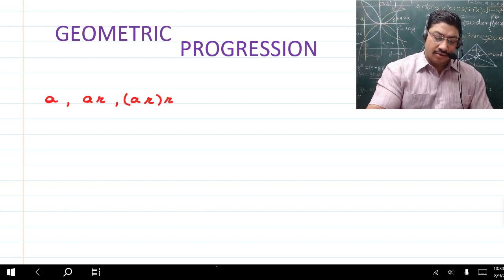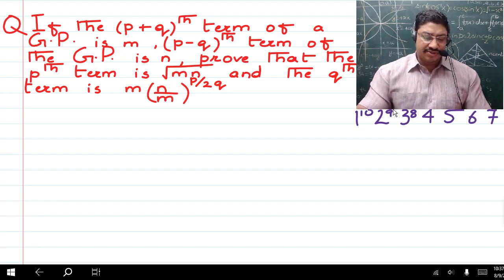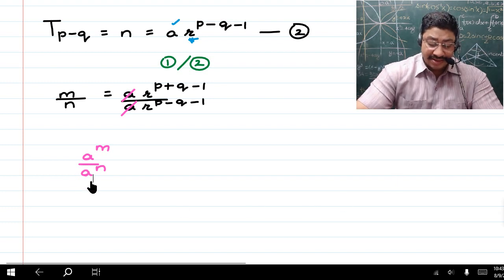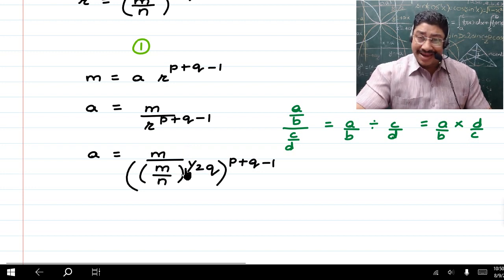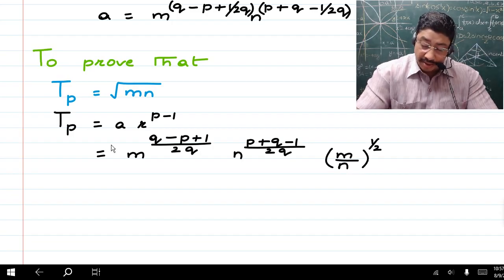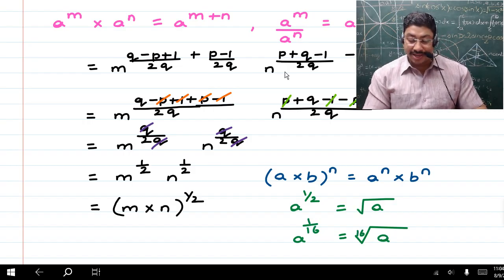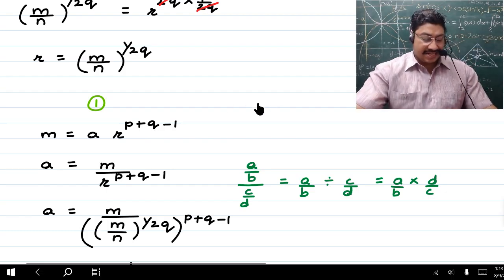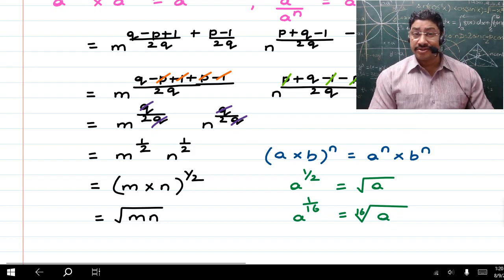Geometric Progression concept - IB/IGCSE/CBSE/ISC boards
🎓 **Struggling with Geometric Progression in Sequences & Series?**
This step-by-step video by **Saurabh Kumar Dutt** will help you **MASTER GP concepts** — from identifying the sequence to applying nth term and sum formulas — whether you’re in **IB HL/SL, IGCSE, ISC, or CBSE Board**.

* What is a Geometric Progression (GP)
* How to find the **common ratio (r)**
* Formula for **nth term**

• IB Maths HL / SL Class 10 & 11
• IGCSE Extended Mathematics
• CBSE Class 10 & 11 Sequences & Series
• ISC / ICSE Board Math Exams
• Or Parents of Teens who want to help their children succeed in Maths

0:00 – Introduction
0:25 – Understanding Sequences & Series
1:05 – What is GP?
1:50 – Common Ratio Explained
2:30 – nth Term Formula Derivation
3:40 – Sum of n Terms
4:50 – Sum to Infinity Condition
5:30 – Real-Life GP Applications
6:30 – Quick Recap & Wrap-Up

🧠 **Tripled Keywords for SEO Reach:**

💬 Drop your doubts in the comments – I respond to every student!
🌟 Let’s help more students score **100 in Mathematics**!

Now you KNOW how to solve **Geometric Progression** questions — so you can enjoy the JOYOUS journey of MATHS mastery! 🙌